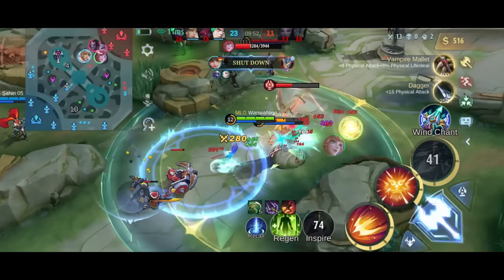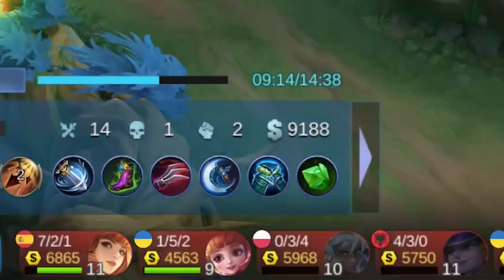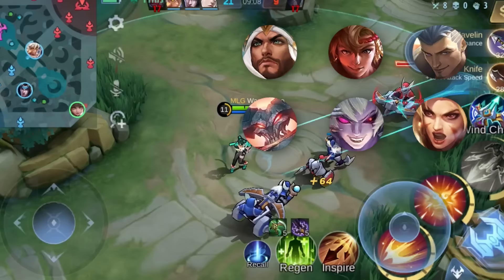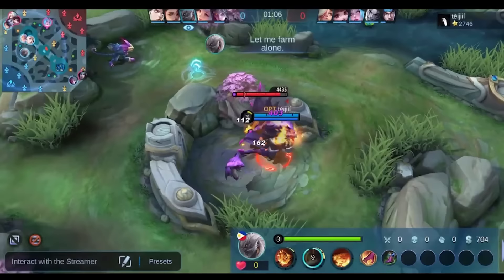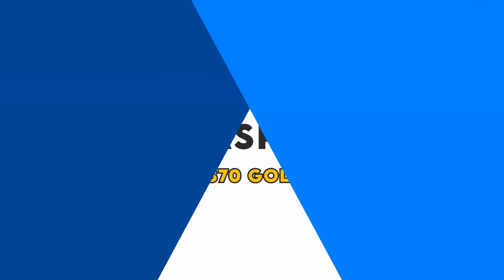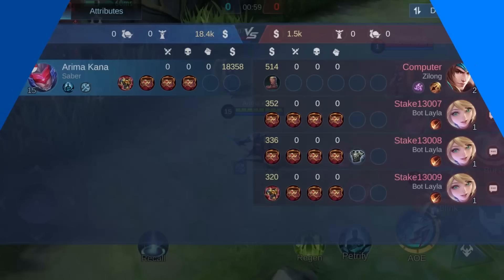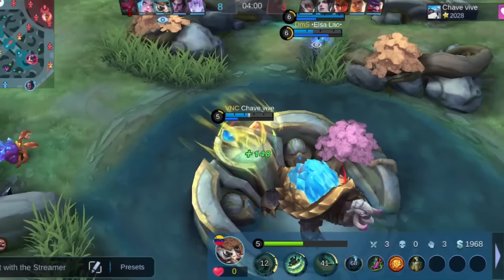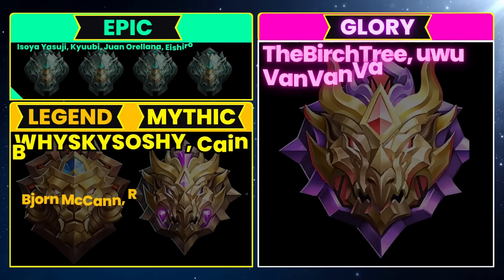NOT Knowing Your Defense Items DESTROYS Your Winrate!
Hello my friends! Today we talk about how you can use ALL DEFENSE ITEMS! Enjoy this Mobile Legends Item Guide!

TIMESTAMPS: (Yo someone make some funny ones pls 💙)